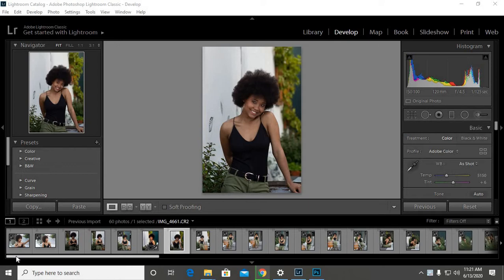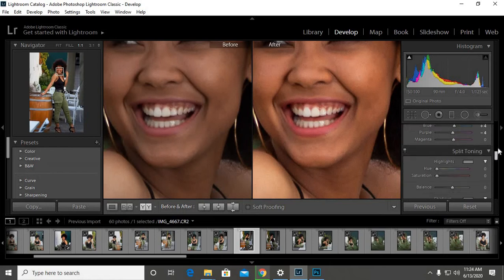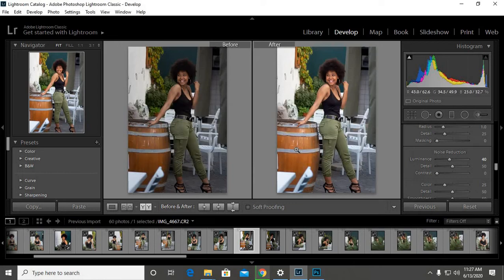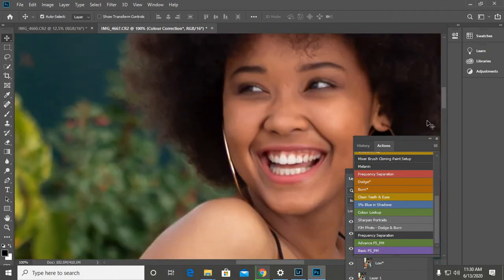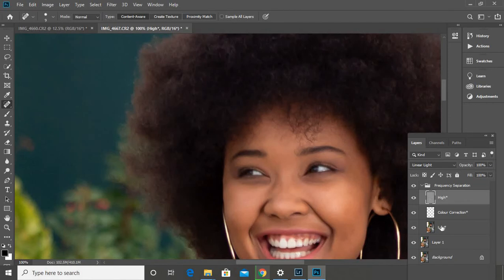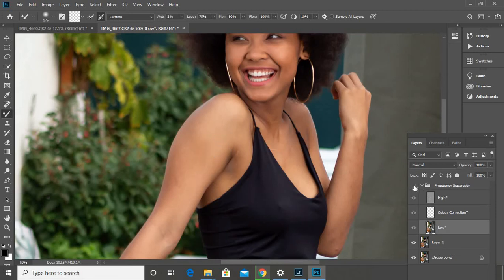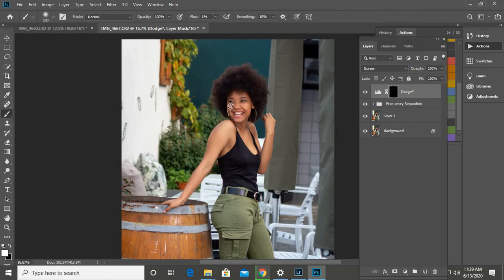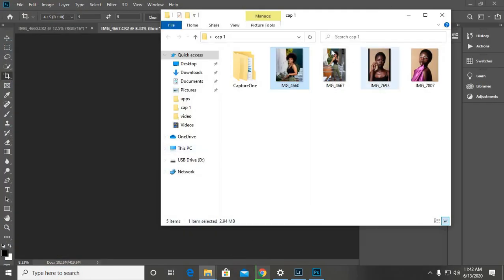Make Your Photos pop! - Retouching Lightroom & Photoshop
retouching old images in both lightroom and Photoshop feel free to checkout my instagram page